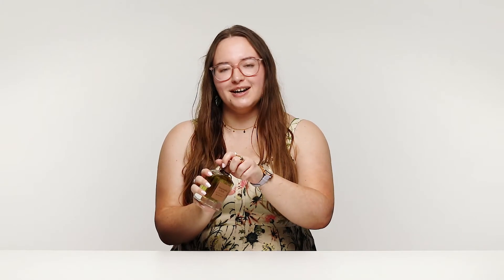Why We're Excited To Try Abercrombie & Fitch Authentic Moment Man Eau de Toilette Spray